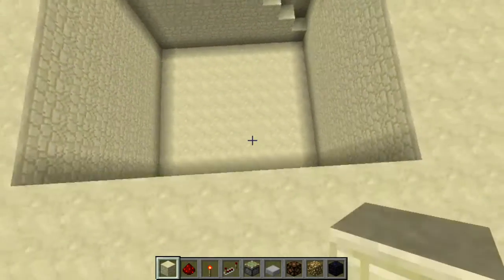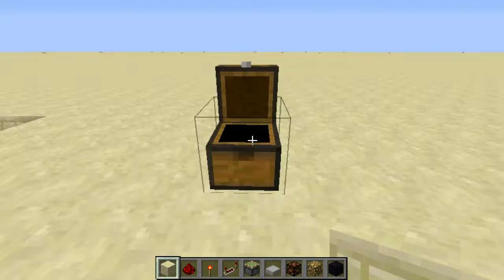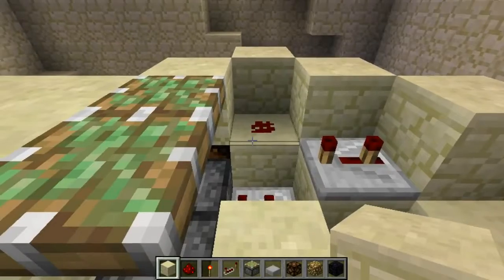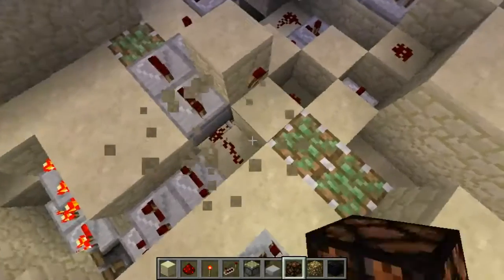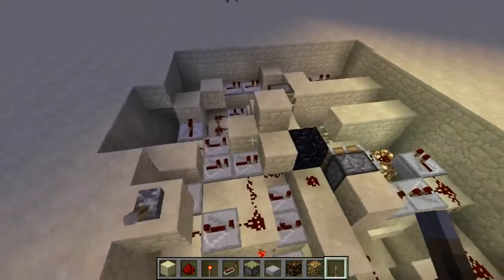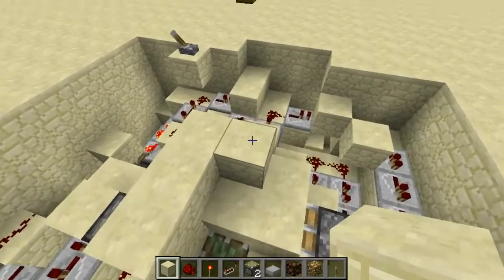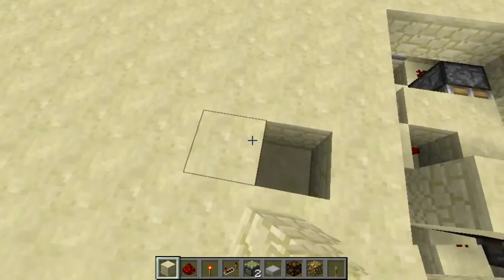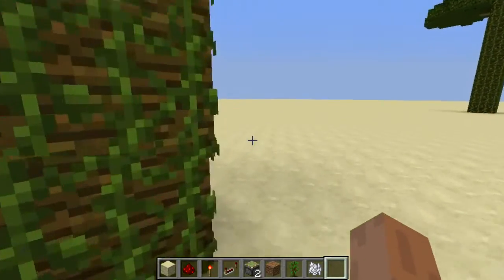Tutorial: Hidden jungle tree door (10x9x5) - Minecraft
After watching Codecrafted's video, I decided to build a more compact design for a hidden jungle tree door, and here it is! It's only 10x9x5 (including the surface layer). If you manage to build/find an even smaller design, make sure to add it as a video response/send me a PM.

These are the materials needed:
- Lots of blocks (but you will get enough of them during the digging process)
- 42 Redstone dust
- 3 Redstone torches
- 37 Redstone repeaters
- 2 Redstone lamps
- 4 Slabs/stairs
- 10 Sticky pistons
- 4 Dirt (only temporarily)
- 4 Jungle tree saplings
- 1 Bonemeal
- 1 Lever
- 1 Glowstone block
- 1 Obsidian